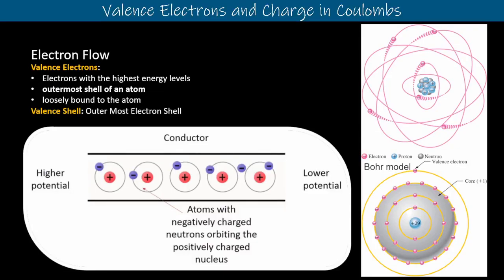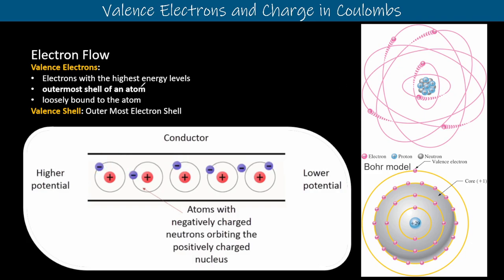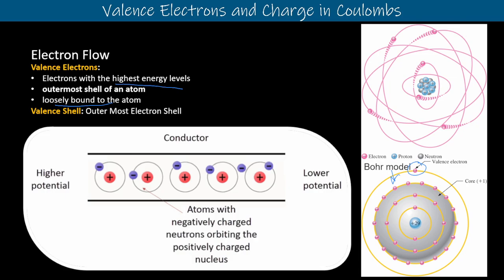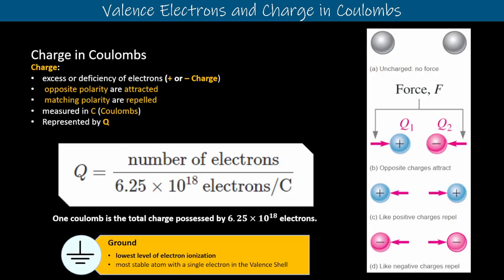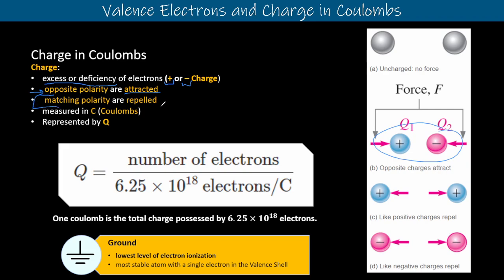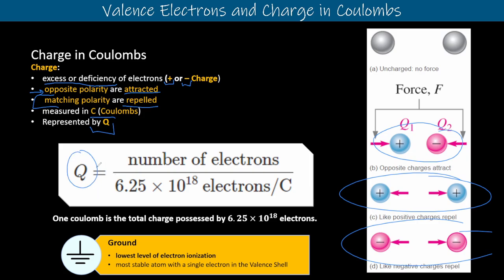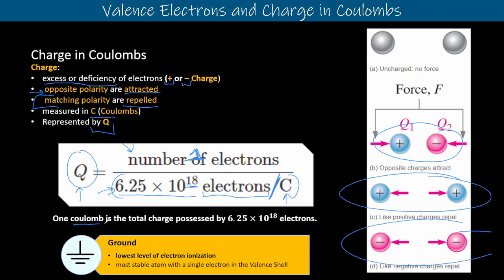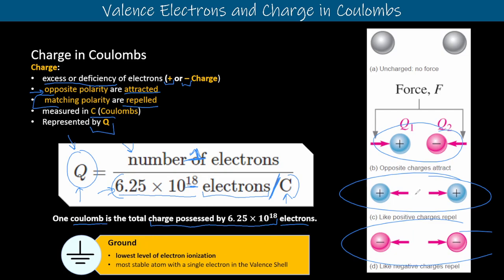Valence Electron and Charge in Coulombs